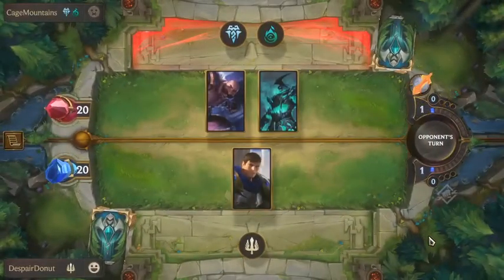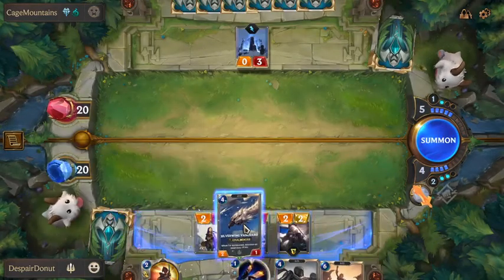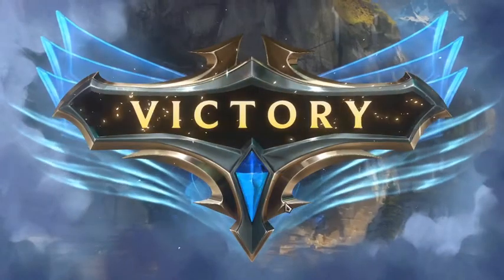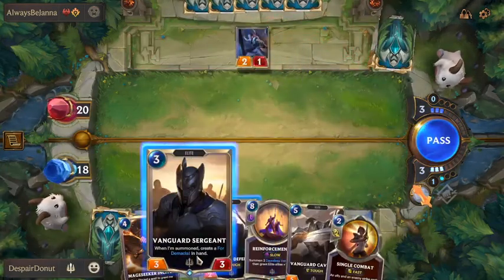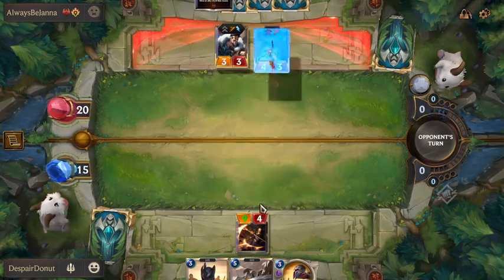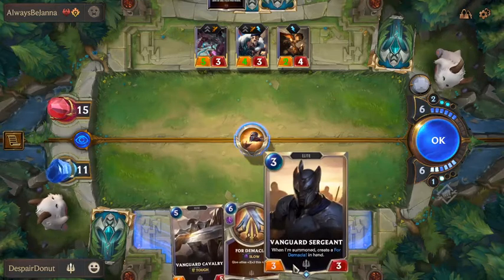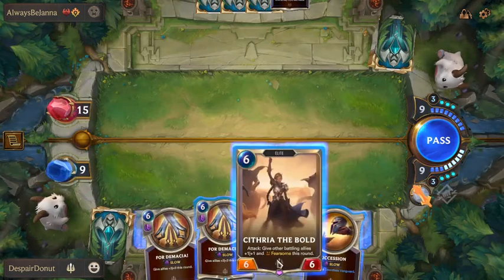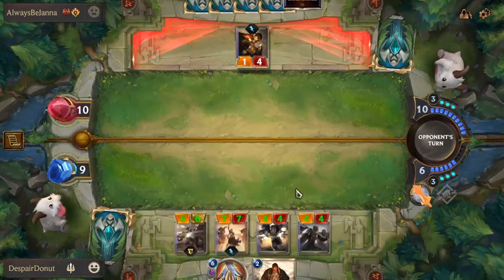Legends of Runeterra [Part 0]